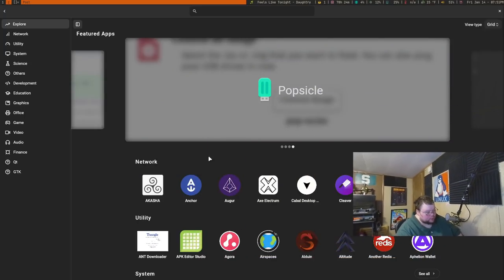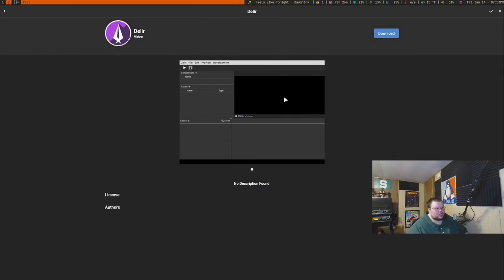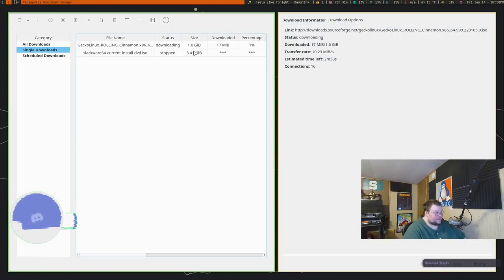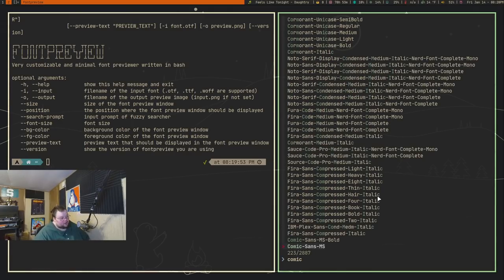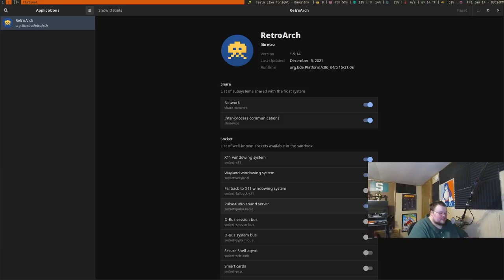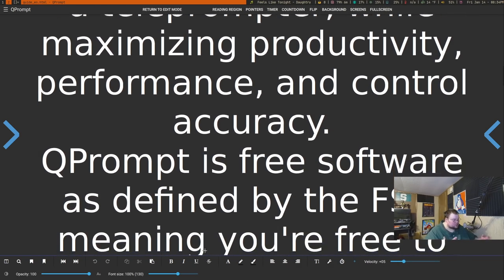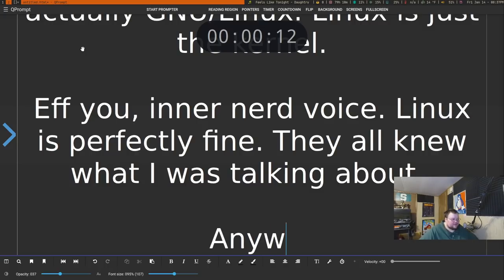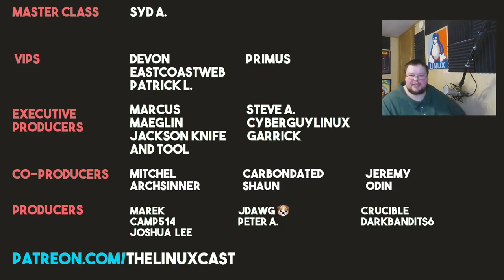Top Linux Apps of the Month - January 2022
Here are 5 AWESOME Linux apps for January 2022.

Time Stamps
0:00 Intro
0:50 AppImage Pool
3:49 Persepolis Download Manager
6:31 Font Preview
8:29 Flatseal
10:51 qprompt
14:53 Conclusions